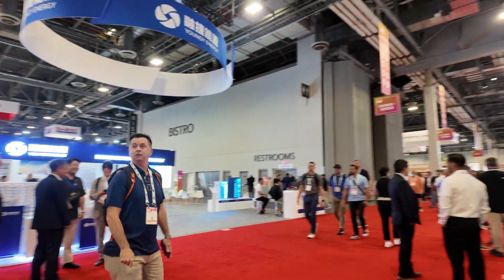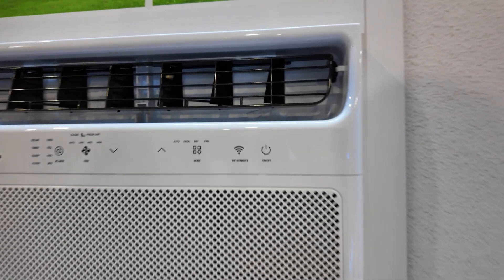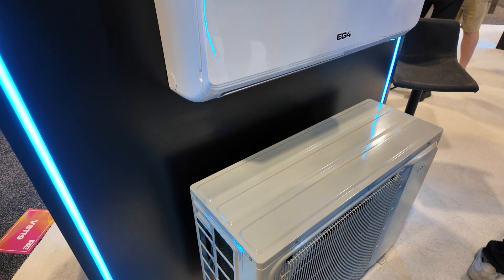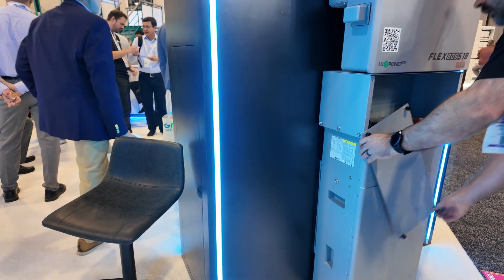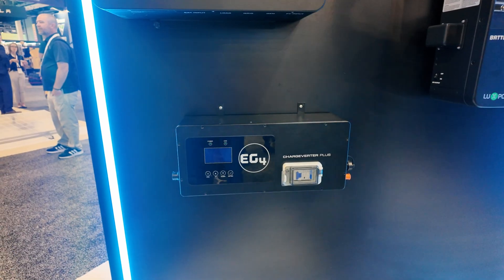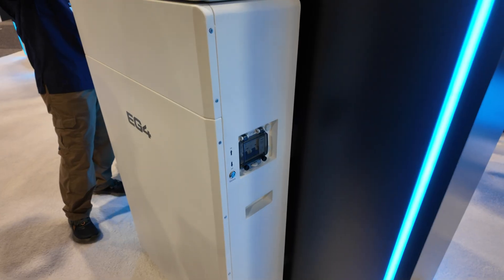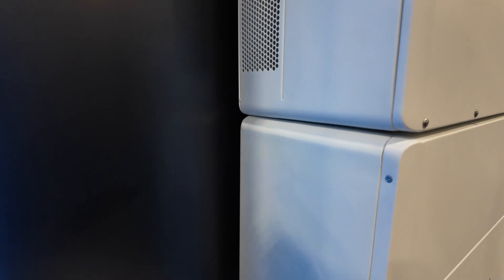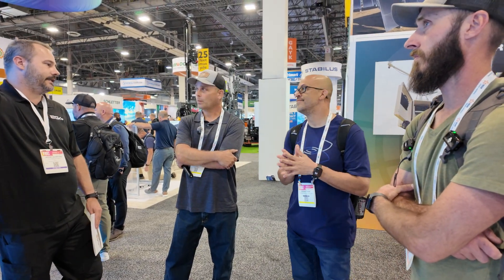RE+ 2025 | 🔋 EG4 Unveils Its Latest Products!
I stopped by the EG4 booth at RE+ 2025 to check out their brand-new lineup of products — and there’s a lot to cover this year! From cooling solutions to high-voltage storage, EG4 is pushing hard into new territory.

In this video we’ll take a quick walk-through of their latest releases, including:
     - Hybrid Window Air Conditioner – an off-grid/backup-friendly cooling solution.
     - Multi-Zone Mini-Split System – efficient heating & cooling with solar integration.
     - Updated Chargeverter – improvements for flexible charging.
     - New 16kWh Battery Series – higher capacity, modular expansion.
     - Nova High-Voltage System – EG4’s first HV storage + inverter ecosystem.

We’ll also talk about some of the interesting specs, features, and expected release windows that EG4 shared at the show.

If you’re into DIY solar, off-grid living, or just curious about what’s coming next from EG4, you won’t want to miss this quick booth tour from RE+ 2025.